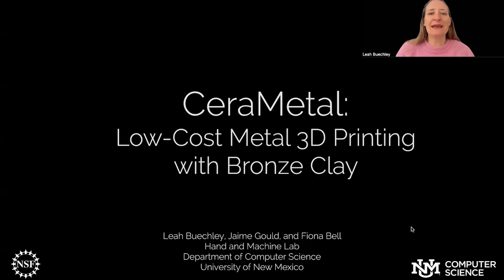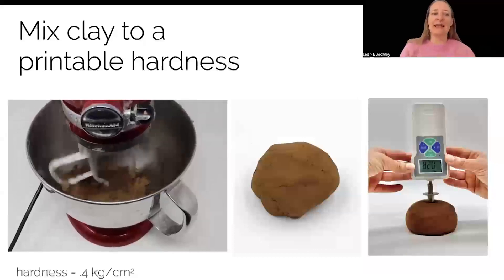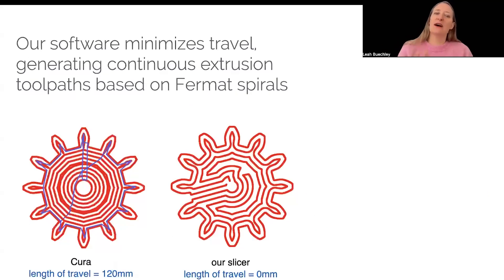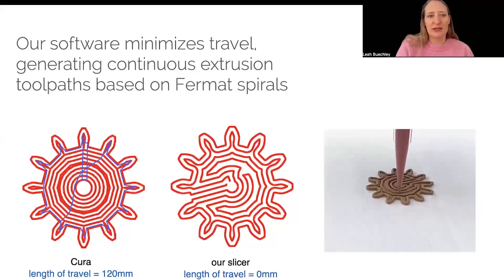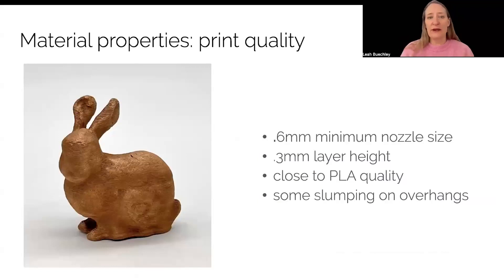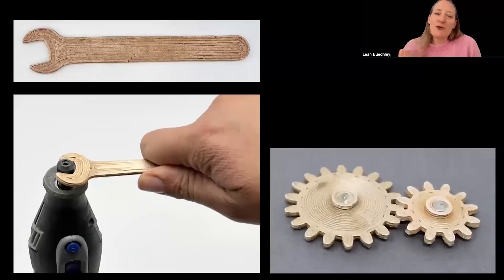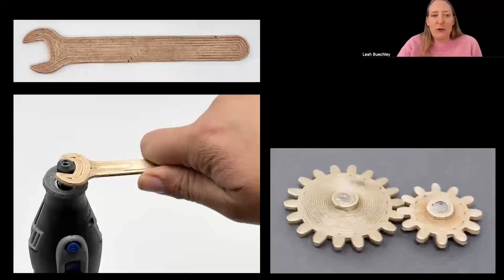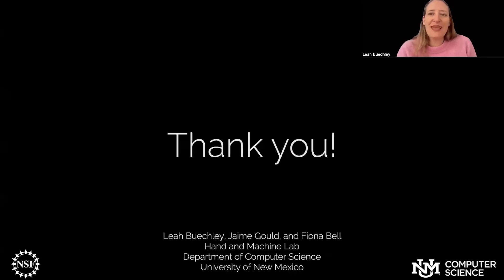CeraMetal: A New Approach to Low-Cost Metal 3D Printing with Bronze Clay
Leah Buechley, Jaime Gould, Fiona Bell

Session: Fabrication: 3D Printing B

This paper introduces CeraMetal, a low-cost and robust approach to desktop metal 3D printing based on a custom "metal clay". We present three recipes for 3D printable bronze clay along with a workflow that includes print parameters and a sintering schedule. We introduce custom slicing software that generates continuous extrusion toolpaths for metal clay printing. We analyze the shrink- age, density, tensile strength and flexibility of prints produced with Cerametal and find the material’s performance comparable to parts produced via other bronze 3D printing methods. Finally, we provide several examples of 3D printed metal objects and a discussion of limitations and future research opportunities.